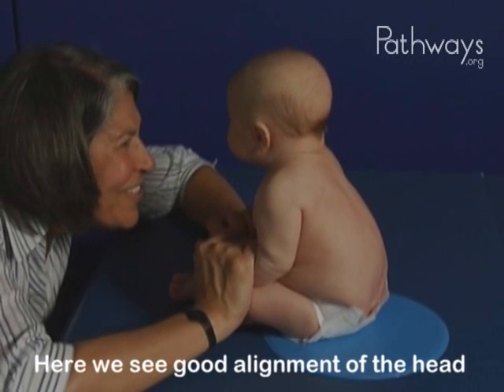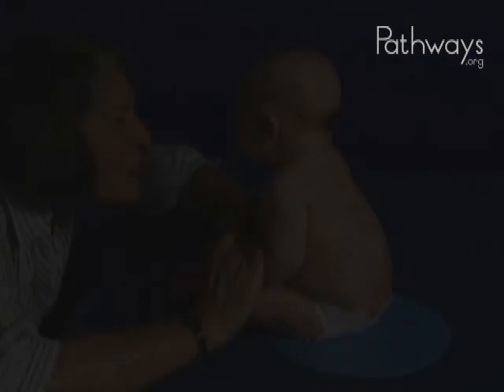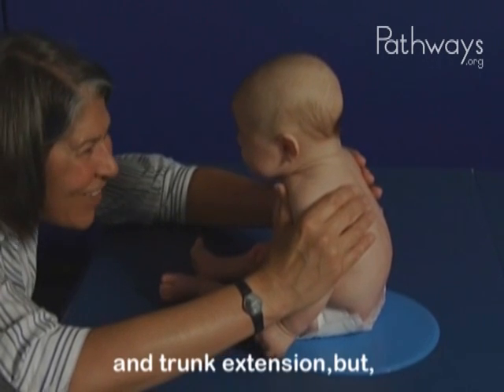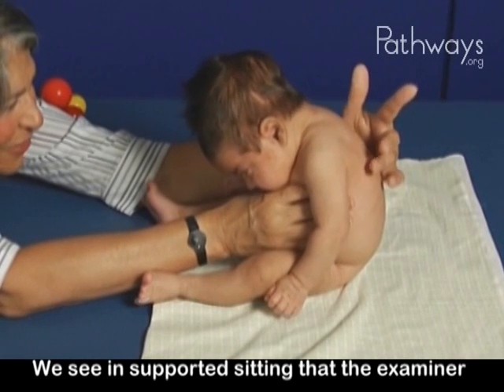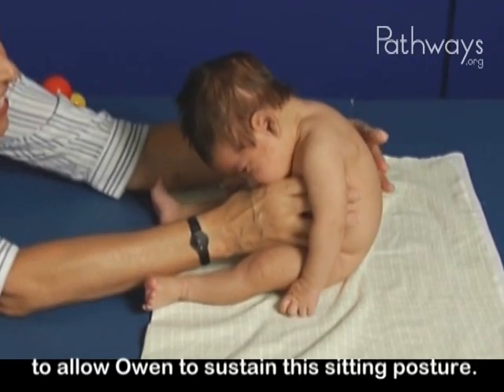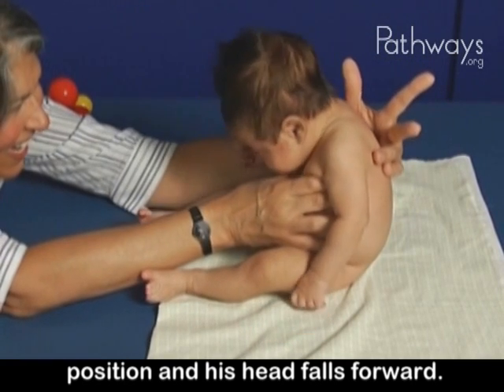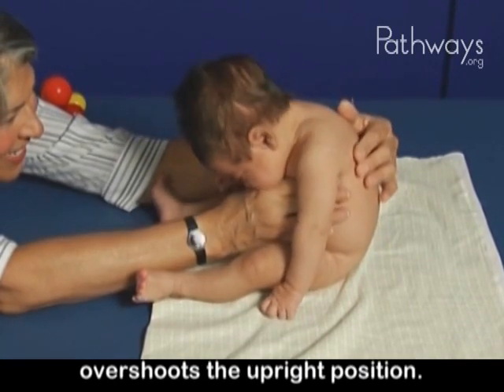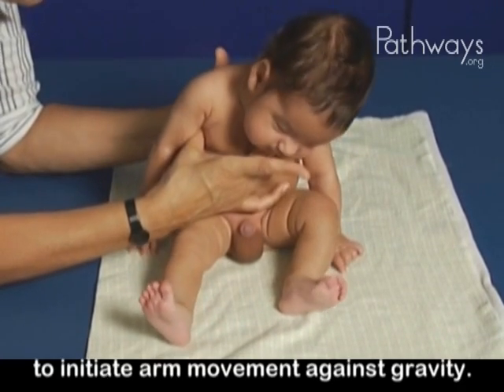2 Month Old Babies in Sitting position, Typical and Atypical Development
*EDUCATIONAL VIDEO*
See what a 2 month old baby's motor skills looks like in the sitting position. This footage shows a comparison of typical and atypical development for a 2 month old baby. See the difference in baby's physical development in these clips. Watch this video to see what healthcare providers use to determine if intervention is needed and what parents can look for in their baby’s development.

The full video (12 minutes) goes through all 8 positions with the two children.

🔗 Download FREE 2 Months: Early Motor Delays handout (Available in multiple languages!)

00:08 2 month sitting typical development
00:38 2 month sitting atypical development